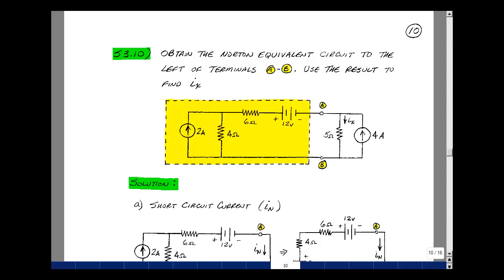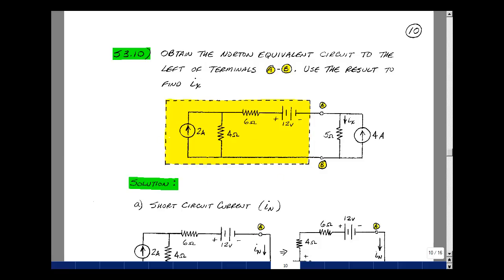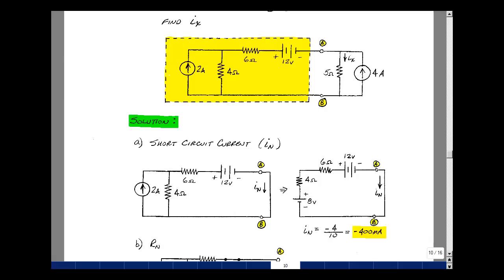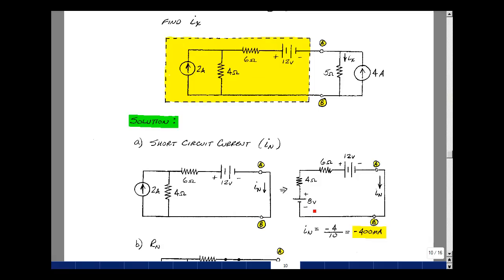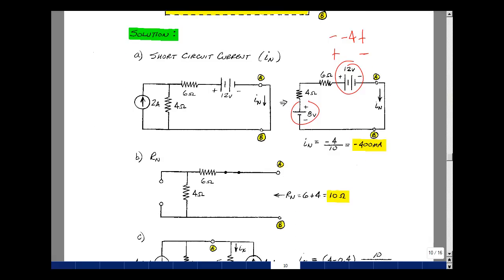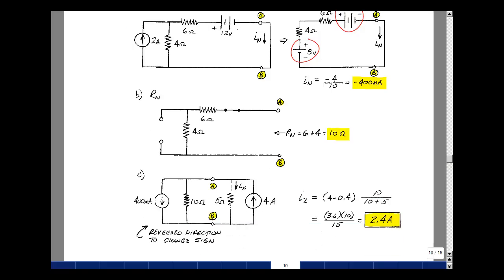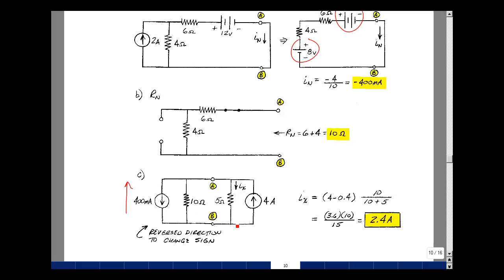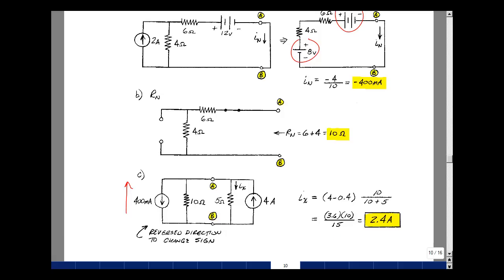ECE201msu: Chapter 3 - Supplemental Prob. S3.10